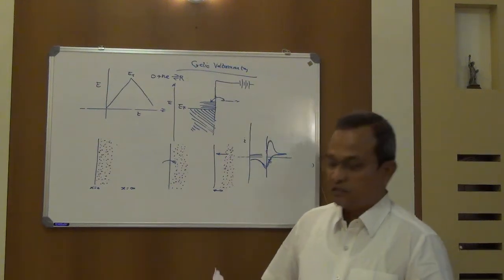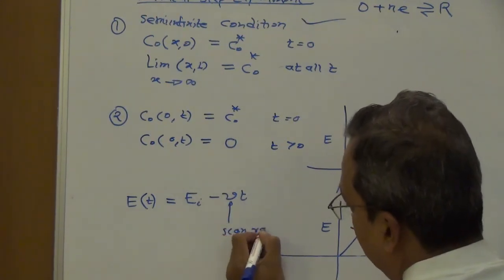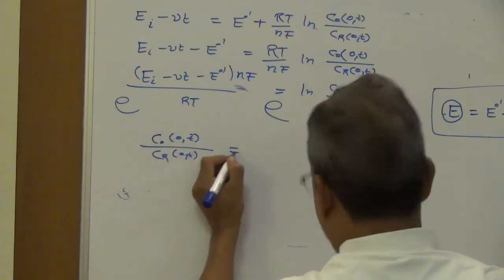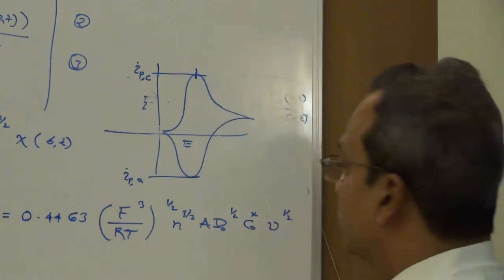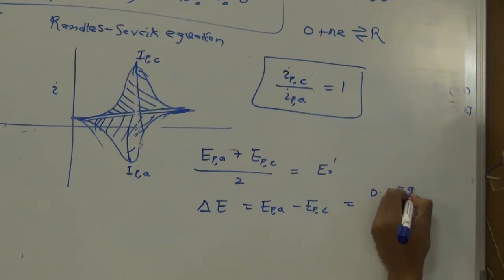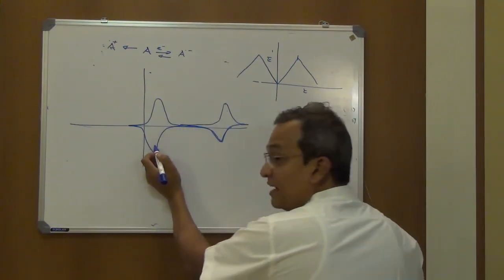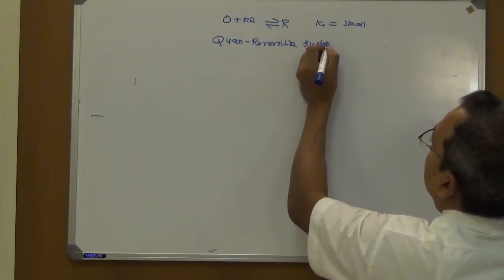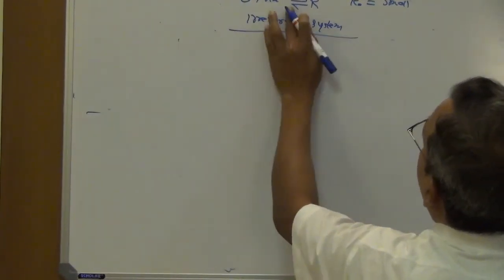Cyclic Voltammetry- Quantitative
This lecture series is part of the online teaching to the MSc. students of Savitribai Phule Pune University